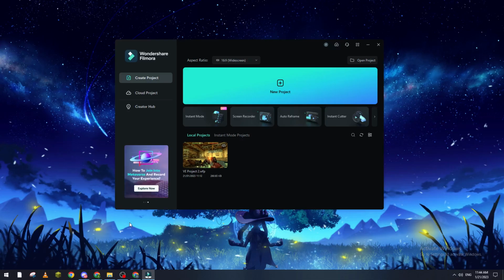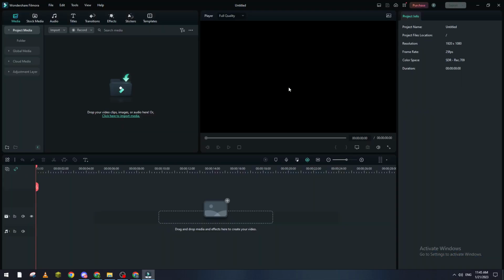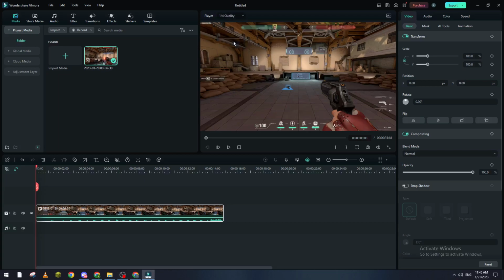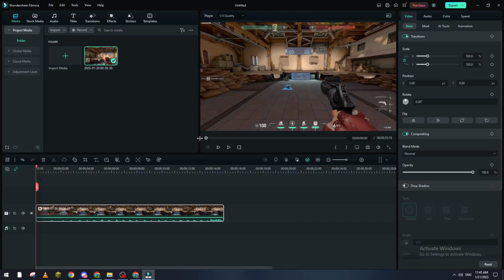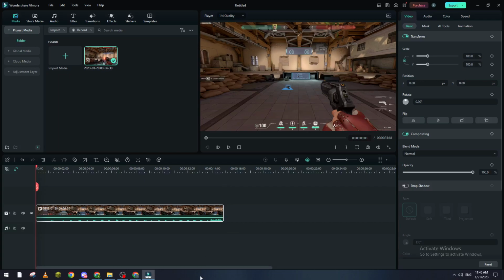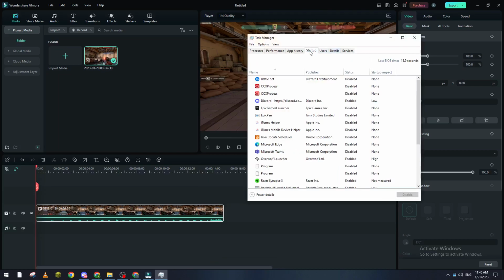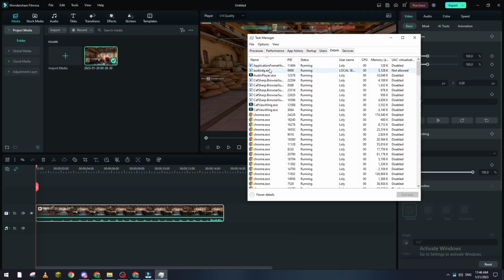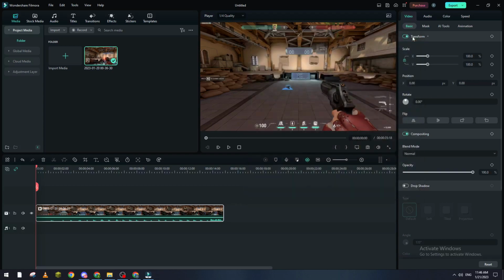How To Stop From Lagging Filmora Tutorial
Today we talk about how to fix filmora lag,filmora lag fix,filmora tutorial,fix filmora lag